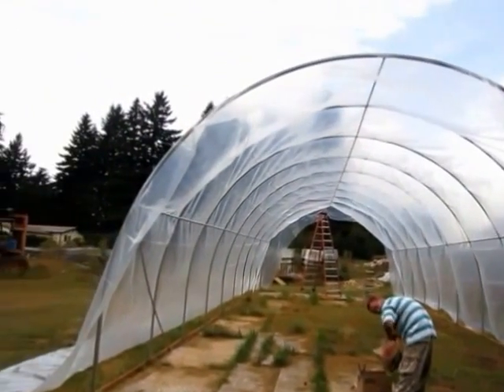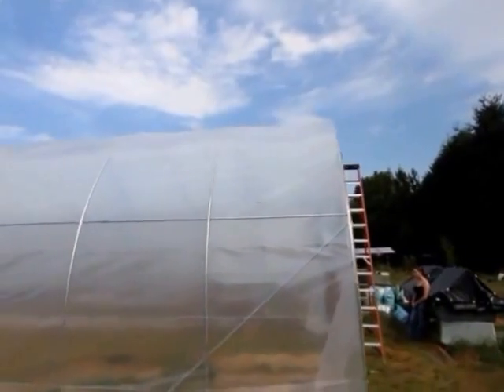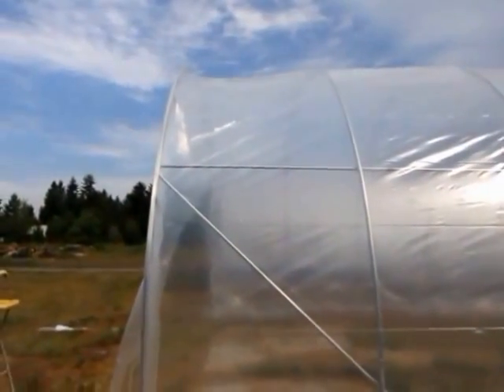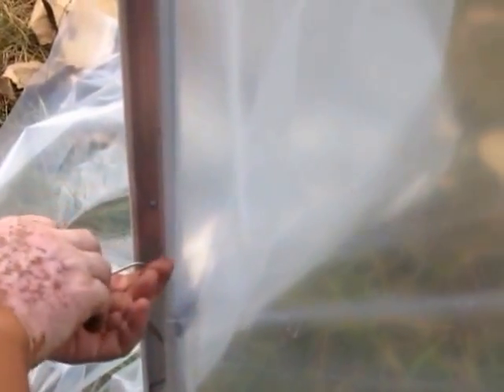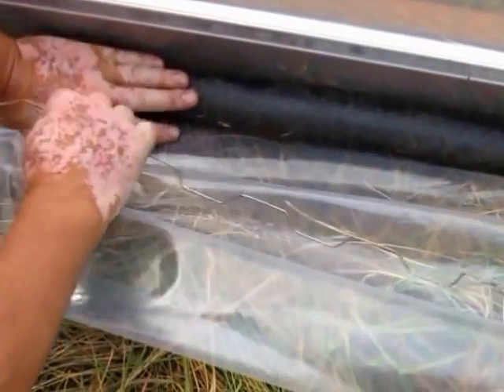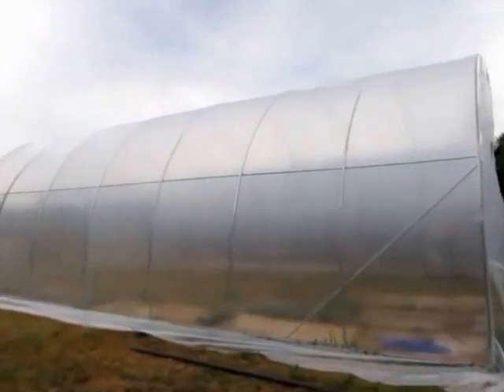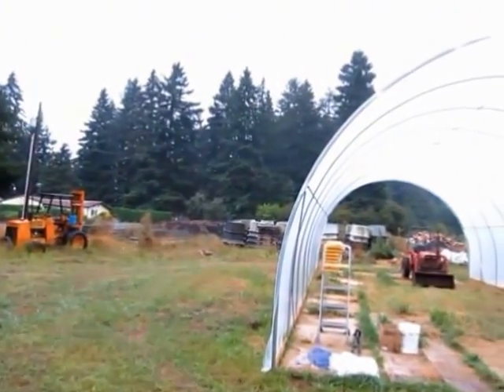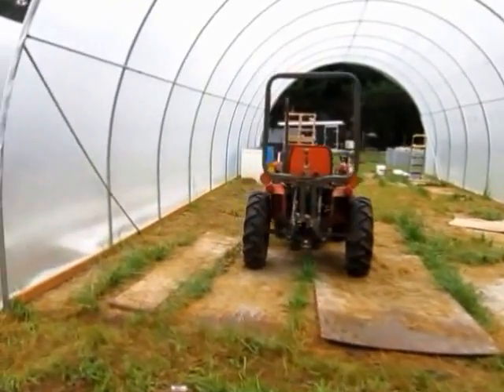Greenhouse build it yourself part 4 of 5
Finally we get it done. The total cost $1300 in materials.
Greenhouse plastic $400
1 3/8" pipe $450
Wiggle wire w/ brackets $300
pole bender $75
misc wood & cement $75
time to build 80 hours (spread out over 6 months)